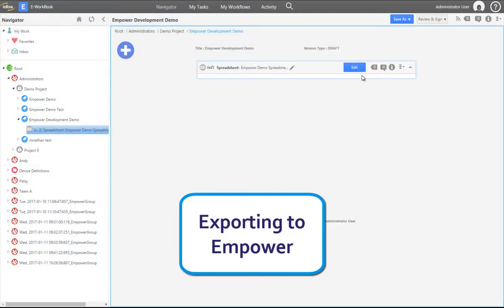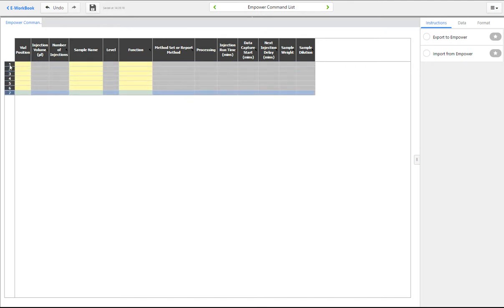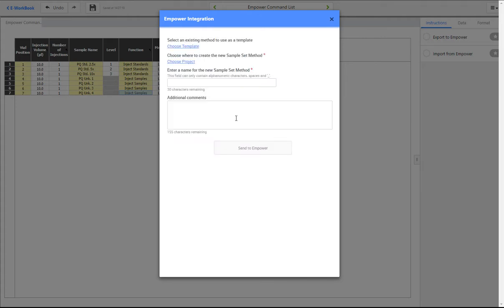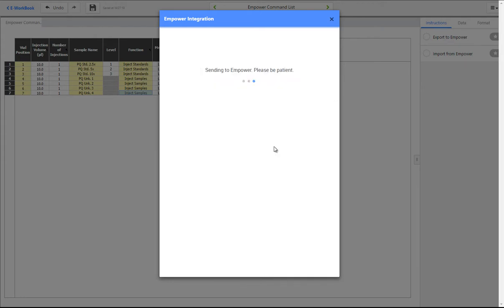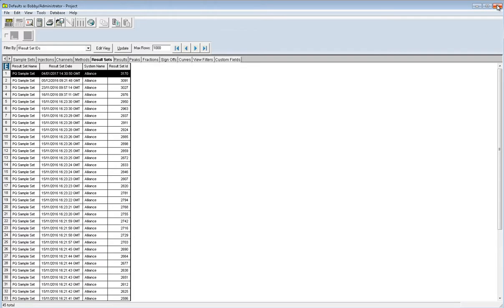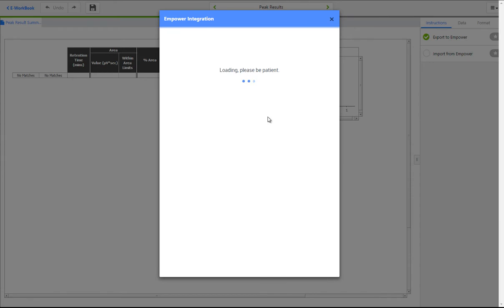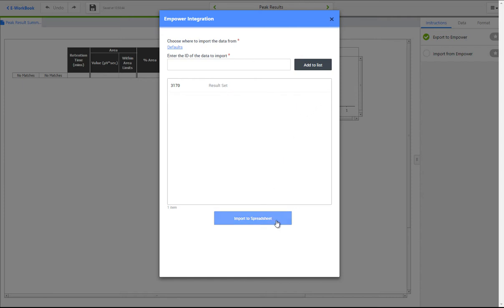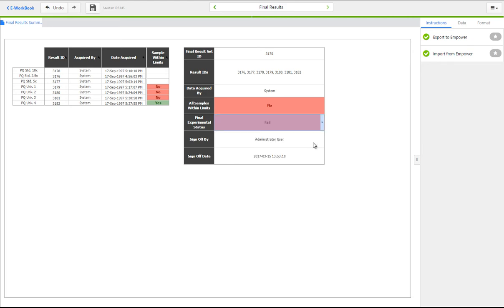E-WorkBook External Systems Integration – Empower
This video demonstrates how E-WorkBook web integrates with Empower, a chromatography data management system. This integration makes the process of transferring data between these two applications faster and removes errors introduced through manual transcription.